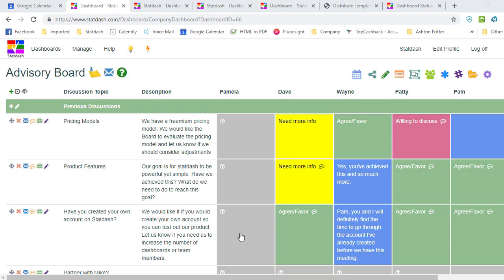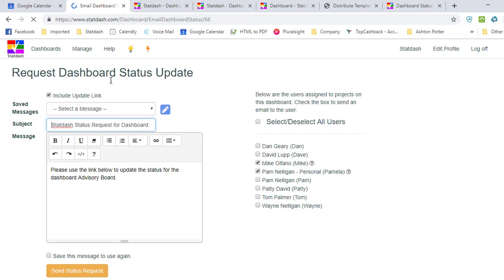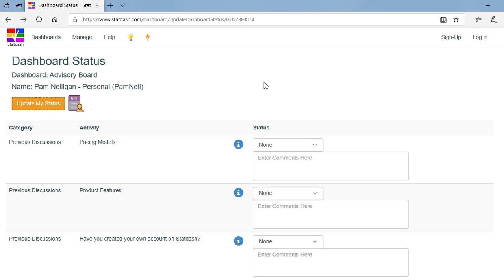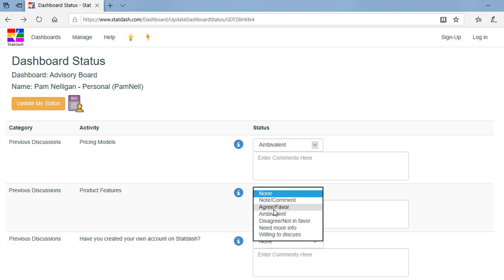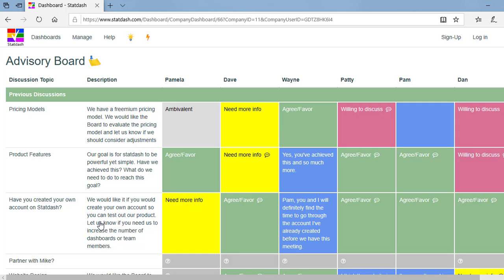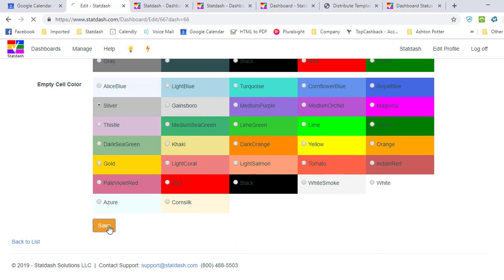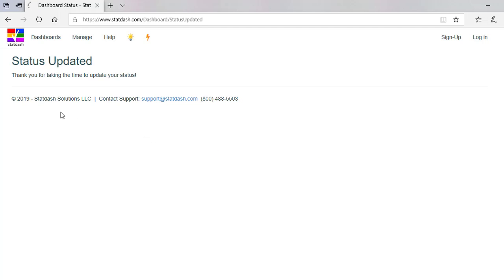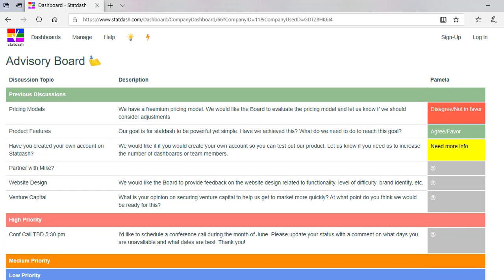Confidential and Restricted Dashboards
This video shows you how to make a dashboard confidential so team members can only contribute to the dashboard but can't see it. Making a dashboard restricted allows a team member to see their own statuses but prevents them from seeing the statuses of the other team members.